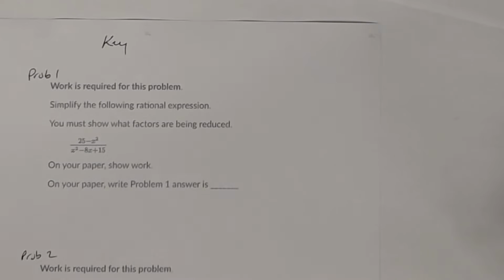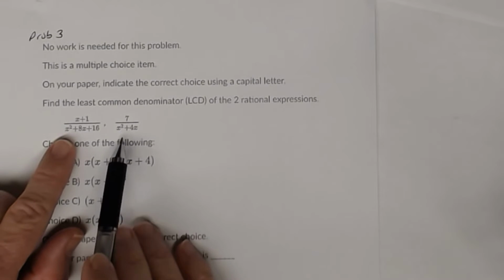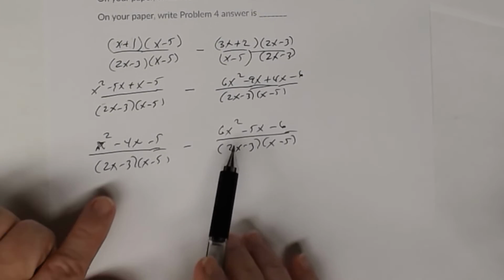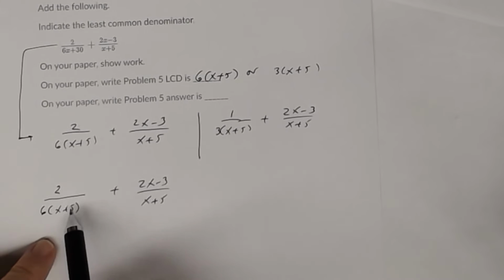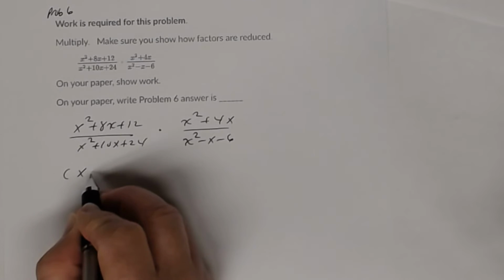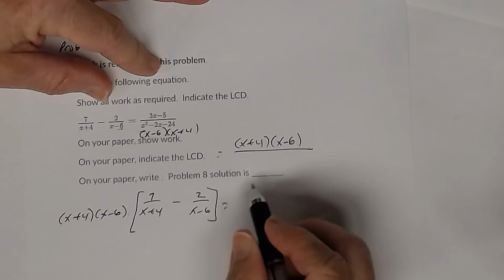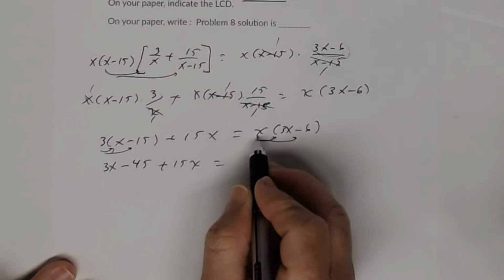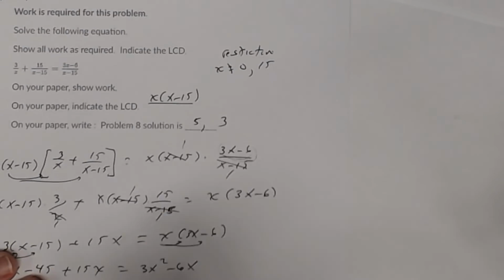Key Quiz 6 Summer 2022 Math 989 BRCC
This is the key to quiz 6 math 989 summer 2022.